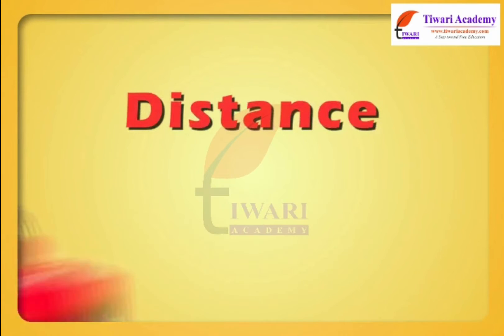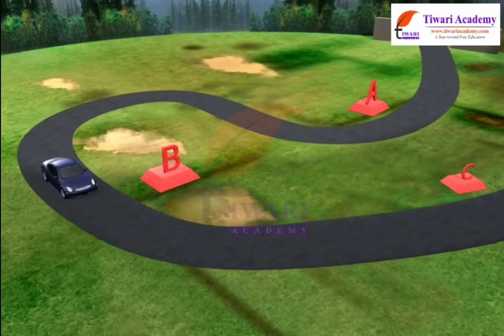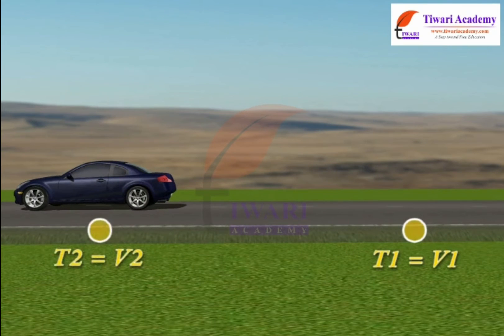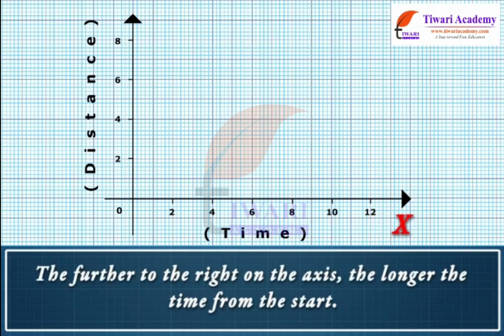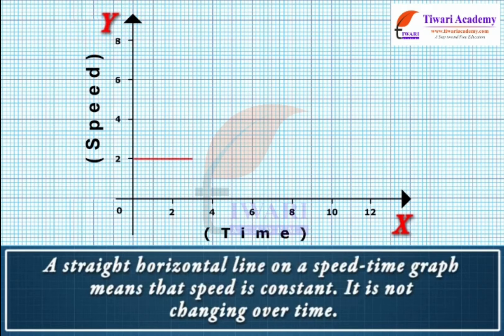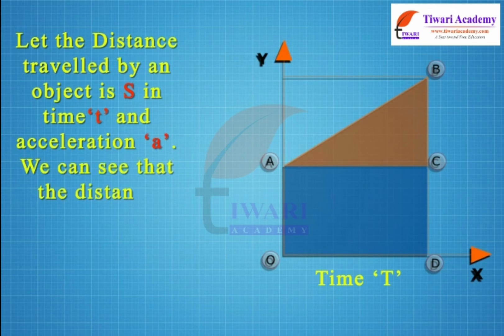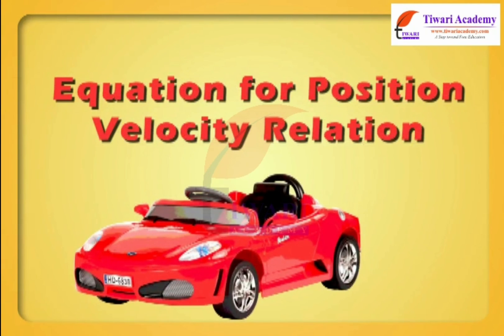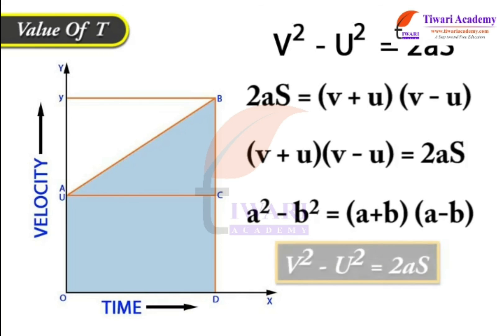Class 9 Science NCERT Chapter 7 Motion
Class 9 Science NCERT Chapter 7 Motion. and get all videos of solutions.